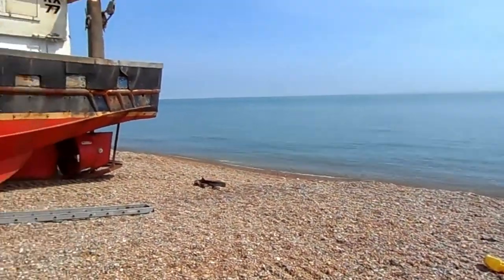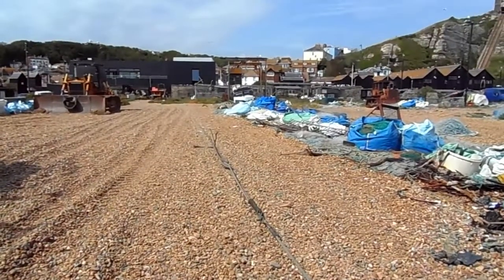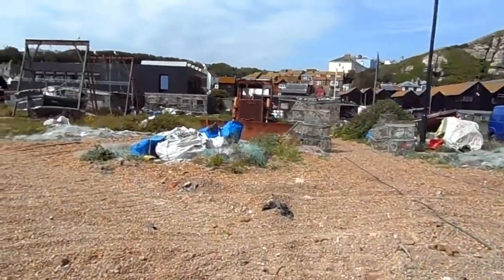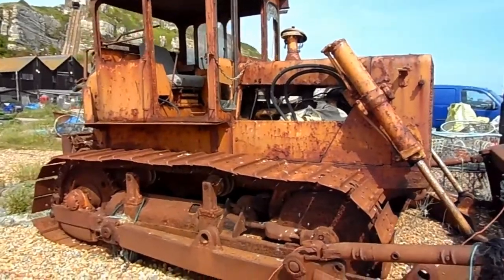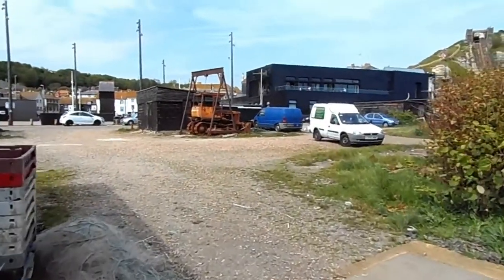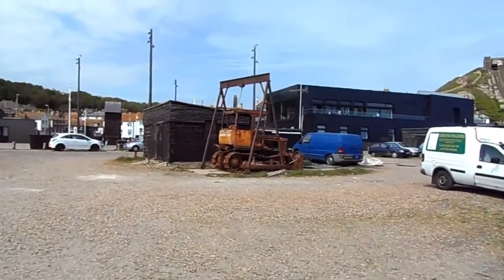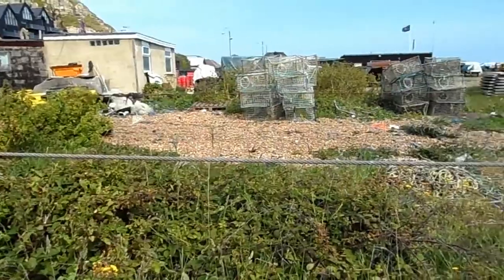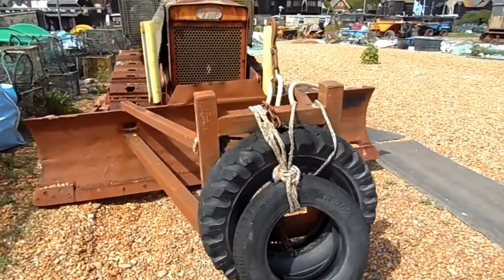Exploring England: Fishing boats on pebbled beach in Hastings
Hastings, England - the fishing boats of Hastings. Let's go to England and let's visit Hastings which is a seaside town and borough in East Sussex on the south coast of the country and 53 mi (85 km) south east of London. Hastings gives its name to the Battle of Hastings, which took place 8 mi (13 km) to the north-west at Senlac Hill in 1066. In the 19th century, Hastings was a popular seaside resort, as the railway allowed tourists and visitors to reach the town. Today, Hastings is a fishing port with a beach-based fishing fleet. It had an estimated population of 92,855 in 2018.
The harbour of Hastings is the main reason that Hastings has come to fame. The harbour of Hastings is currently located at the base of the East Cliff however prior to the great storm of 1286 the harbour was located behind the White Rock where Hastings town center is now. The current harbour was originally an inlet with a shingle bank that protected the ships from the prevailing south westerly winds.
Hastings has always been a fishing port, and had a large fleet until the late 1300's when very high sea levels silted up the old harbour, at the same time the French raided the town and the Black Death also hit.
 In the 15th century Hastings was only a fishing village, and the council approached the Lord Warden of the Cinque Ports in 1562 for a grant to repair the pier (not the present one but a breakwater used to protect the harbour). Unfortunately a major storm blew up and badly damaged the pier before any work could take place.
Nowadays the harbour still houses a fishing fleet, and fresh fish can be bought at the net huts behind the ships. The net huts are black tarred tall wooden buildings that, prior to nylon nets were used to dry the fleet's nets.